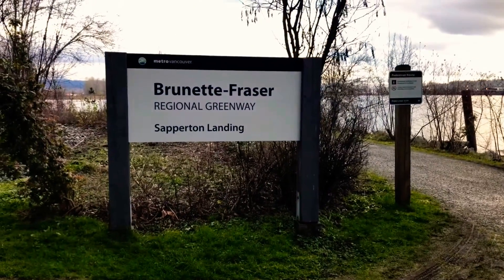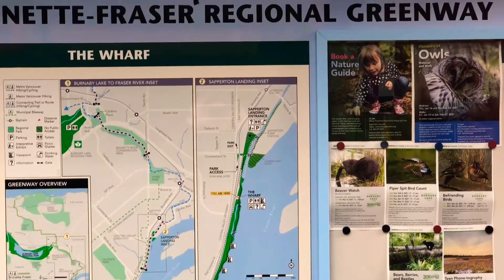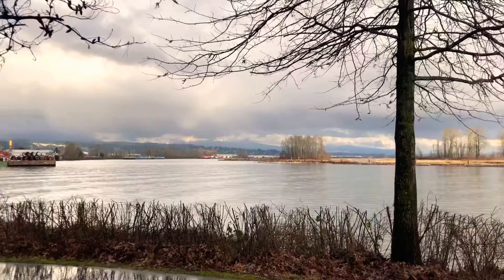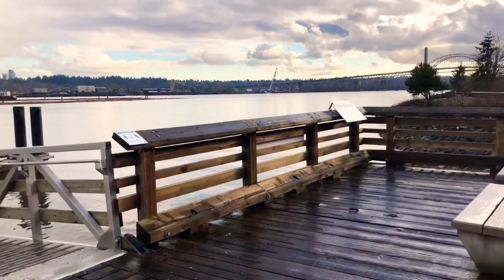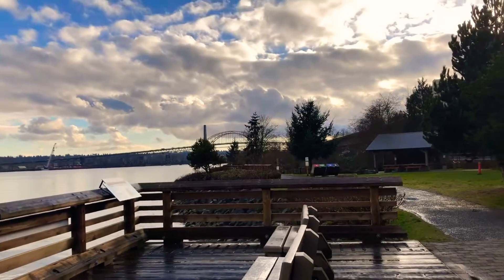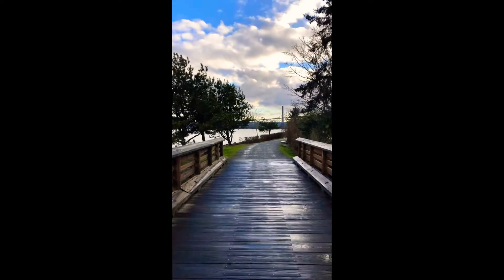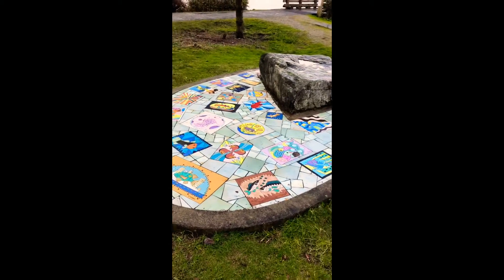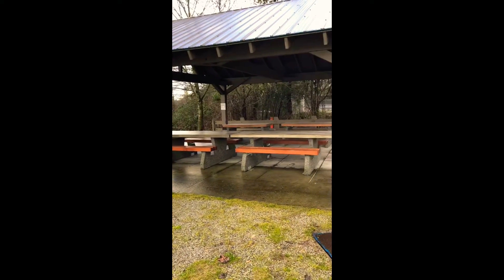Sapperton Landing Park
parks in Vancouver